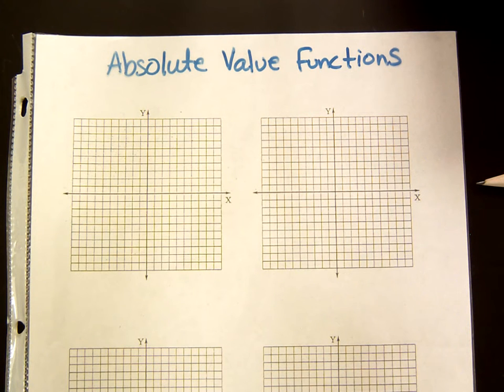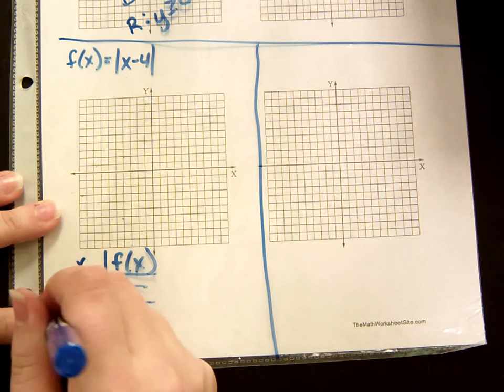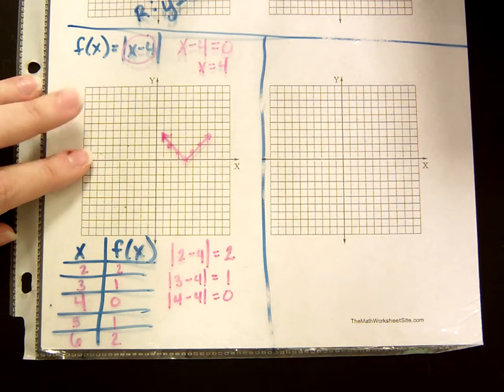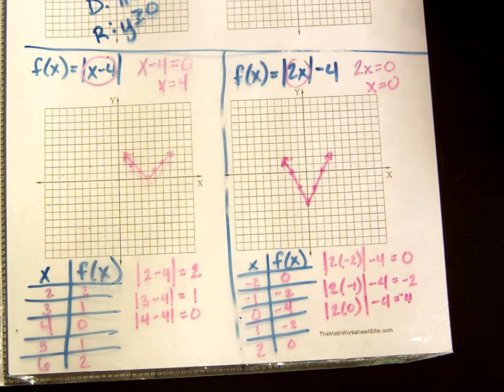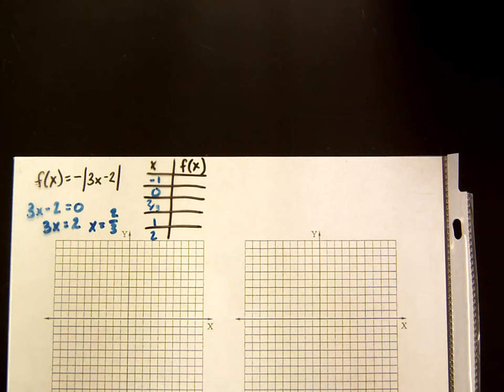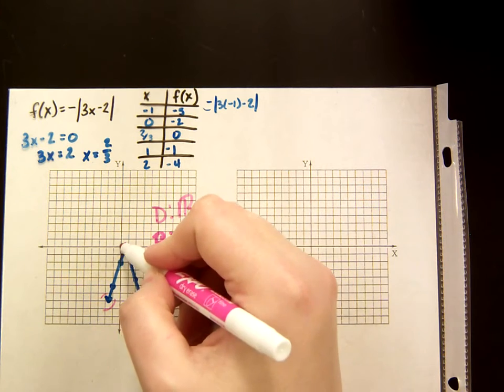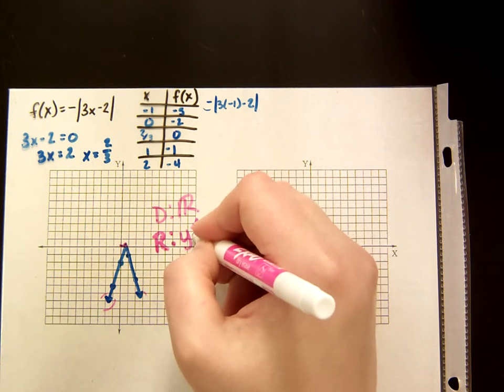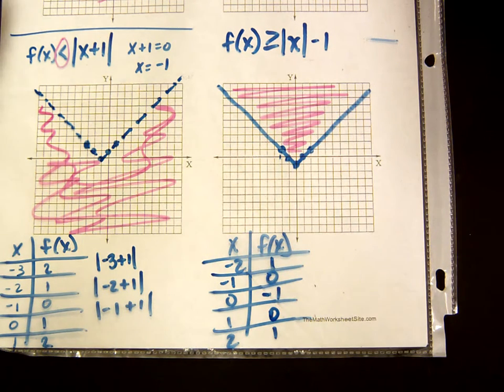Graphing Absolute Value Functions using tables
In this video, I discuss the absolute value parent function and how to graph absolute value functions using a table of values.